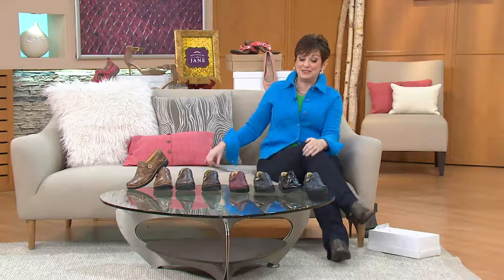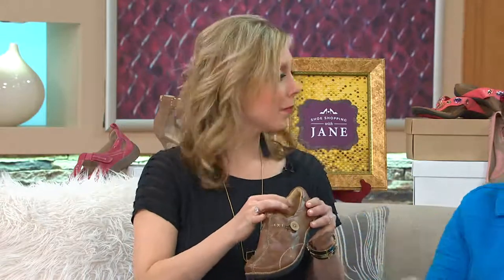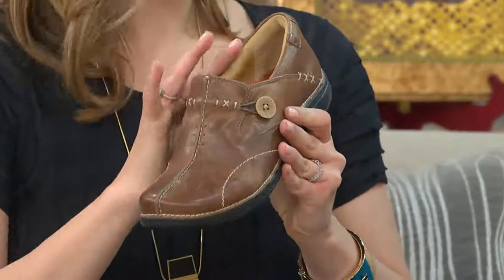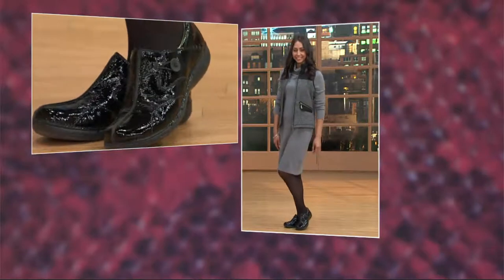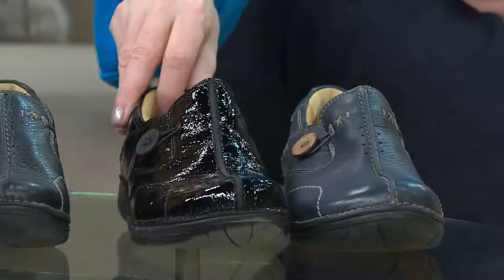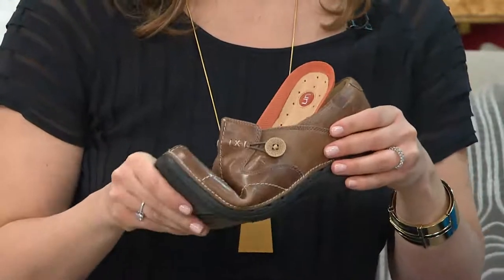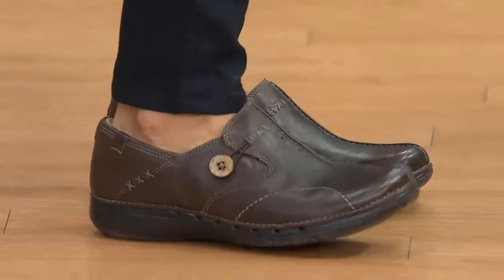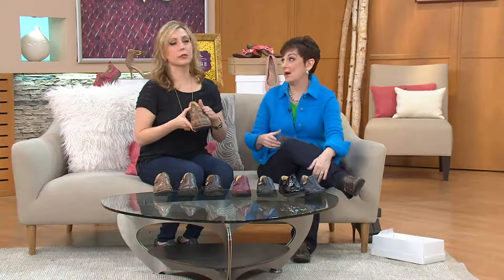Clarks Unstructured Leather Slip-on Shoes - Un.Loop with Jane Treacy